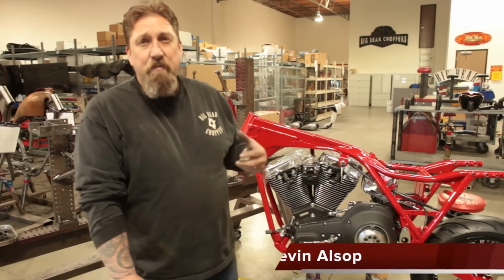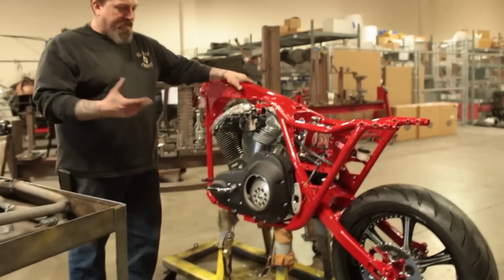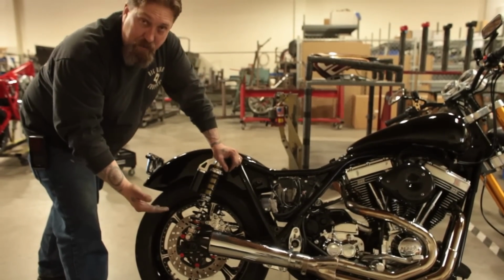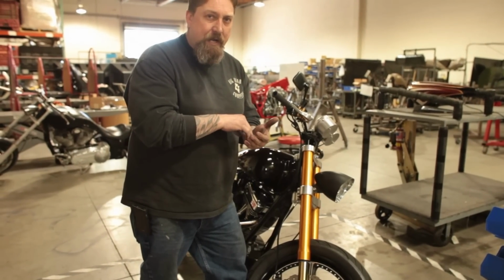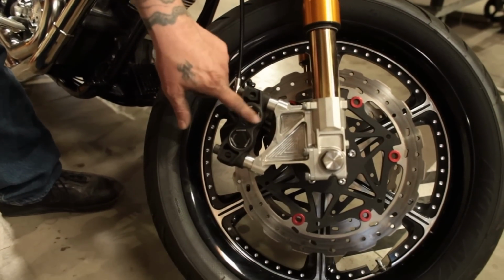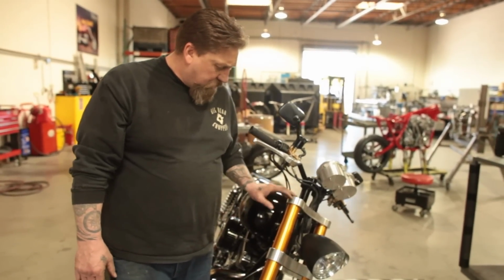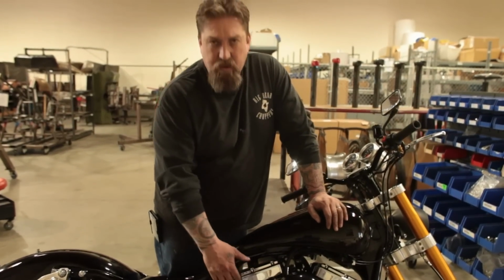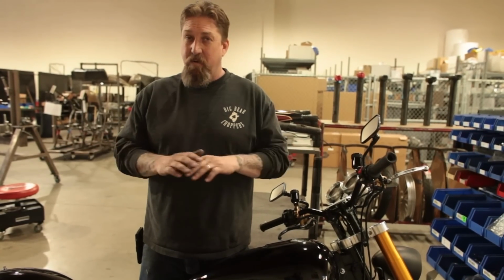TITANIUM Full Version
Big Bear Choppers Introduces the TITANIUM.